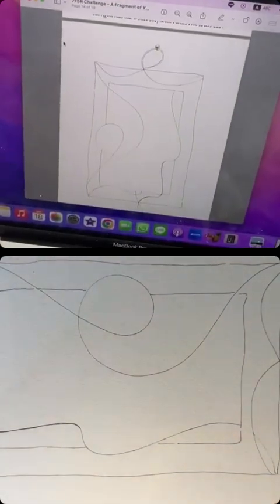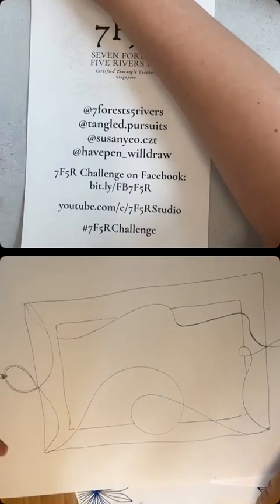8 Jan 2023 - FYIC2023 • Week 3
7F5R Studio Live No. 68

Join us in our weekly casual tangle and chat series. This week, we used the string found on page 14 of the FYIC 2023 Handout.

In this session, we talked about our plans for Chinese New Year, our favourite Chinese New Year songs, and our thoughts on our recent exhibition, “A Forest of Tangles”.

If you tangle along with us, do tag us on Instagram, or post your tile in the 7F5R Challenge Facebook group